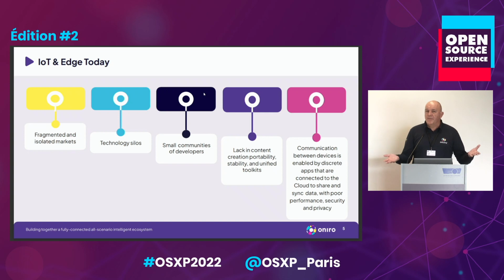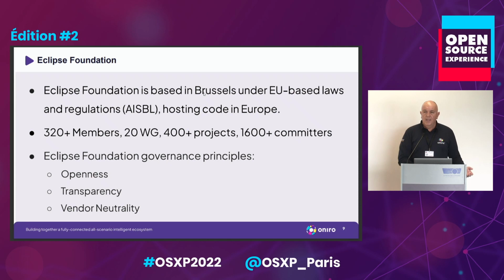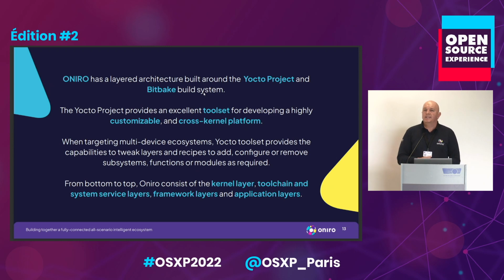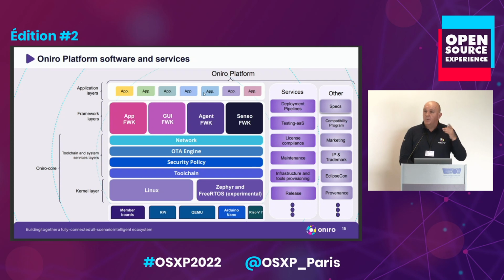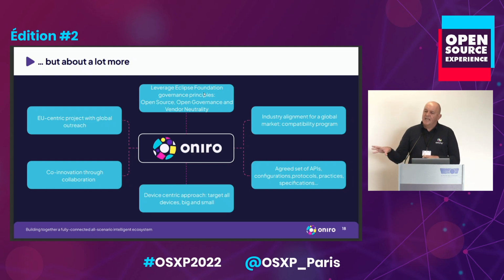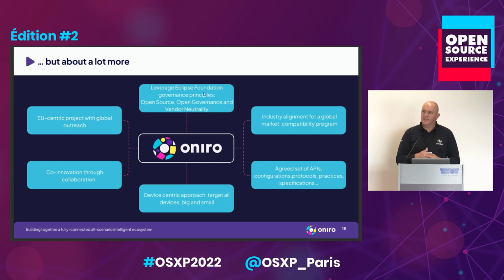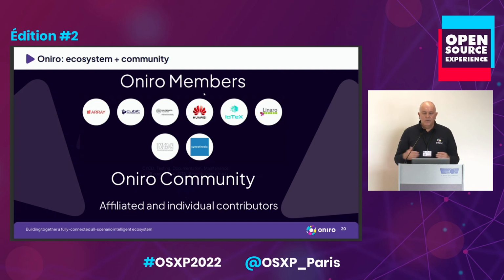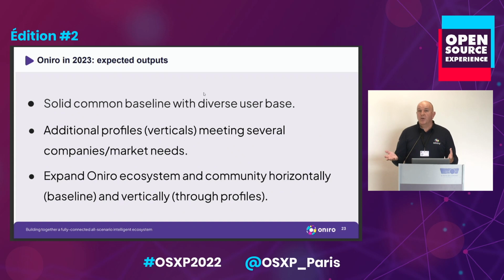Briser le statu quo dans le domaine de l'IdO et de la périphérie : le projet Eclipse Oniro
Oniro est un projet européen de la fondation Eclipse, à gouvernance ouverte, indépendant des fournisseurs et reposant sur des spécifications et logiciels open source. Ce projet aspire à appliquer les principes et les pratiques de la collaboration ouverte aux secteurs de l’IoT et de l’Edge en créant une famille de systèmes d’exploitation pour élaborer des solutions commerciales complexes qui connectent une vaste gamme de dispositifs (petits et grands), suffisamment flexible dans son architecture pour répondre à de nombreux cas d’usages, y compris ceux qui pourraient et devraient être indépendants du cloud. Ce talk décrira le projet Oniro ainsi que les prochaines étapes entreprises du point de vue de la communauté, des aspects techniques, des produits et de l’écosystème.

Intervenant
Agustin Benito Bethencourt - Oniro Program Manager - Eclipse Foundation